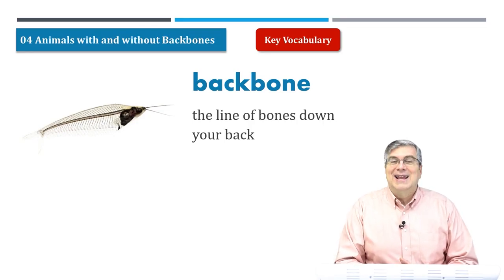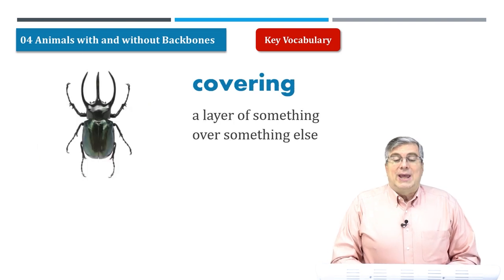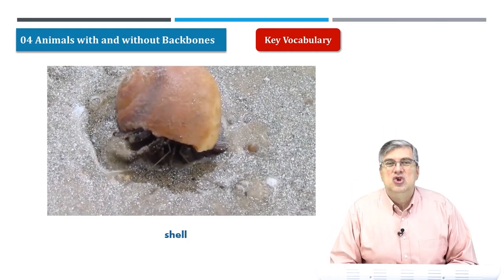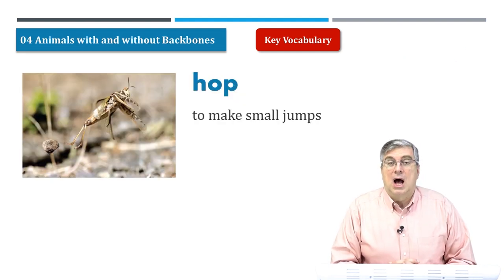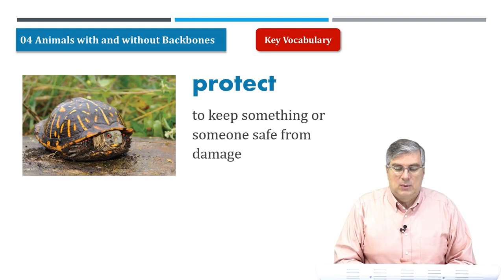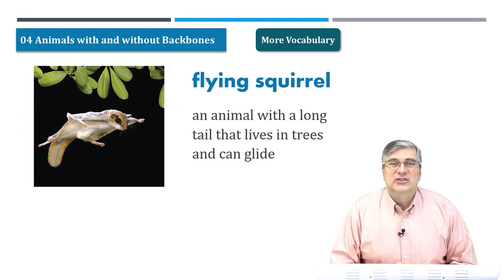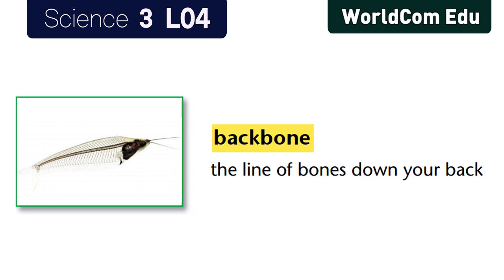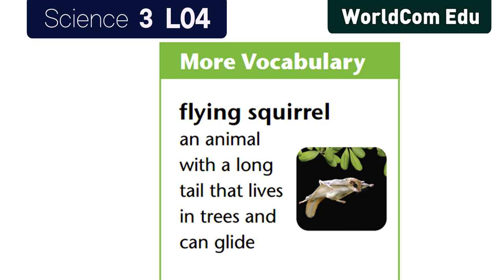6 Important English Vocabulary Words with pictures I Science 3. L04. Animals with and without B.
key Vocabulary

backbone :
the line of bones down your back

covering :
a layer of something over something else

shell :
the hard outer covering of some animals

hop :
to make small jumps

glide :
to fly by floating on air

protect :
to keep something or someone safe from damage

More Vocabulary

flying squirrel :
an animal with a long tail that lives in trees and can glide

grasshopper :
an insect with long back legs that can jump very high